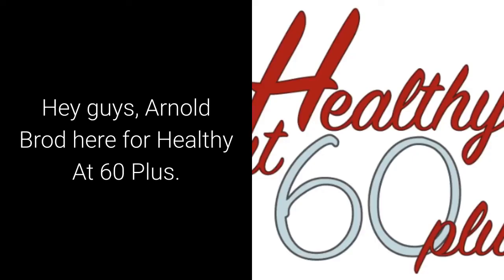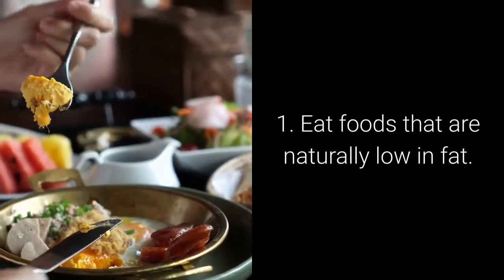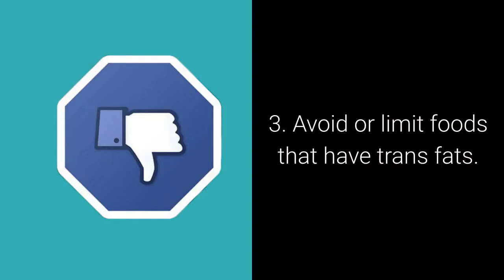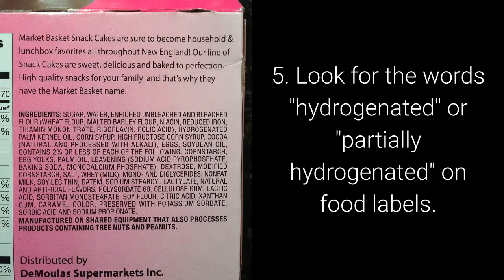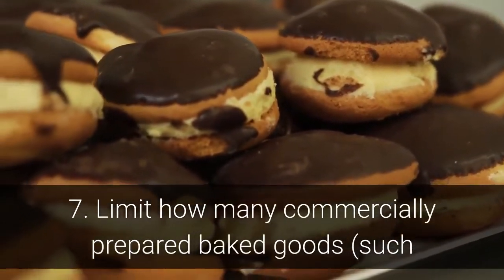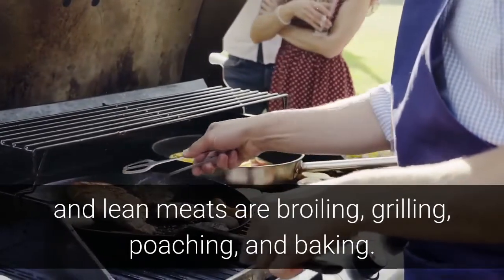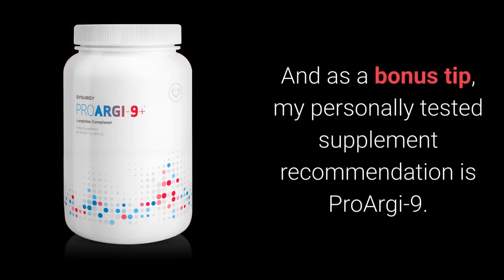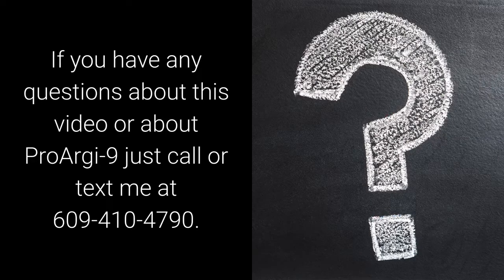9 TIPS FOR A HEART HEALTHY DIET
9 TIPS FOR A HEART HEALTHY DIET

 Eat foods that are naturally low in fat. These include whole grains, fruits, and vegetables.

Read food labels. Pay special attention to the level of trans fat and saturated fat.

Avoid or limit foods that have trans fats.

Choose lean protein foods. These include soy, fish, skinless chicken, very lean meat, and fat-free or 1% fat dairy products.

Look for the words "hydrogenated" or "partially hydrogenated" on food labels. DO NOT eat foods with these ingredients. They are very high in saturated fats and trans fats.

Limit how much fried and processed foods you eat.

Limit how many commercially prepared baked goods (such as doughnuts, cookies, and crackers) you eat. They may contain a lot of saturated fats or trans fats.

Pay attention to how foods are prepared. Healthy ways to cook fish, chicken, and lean meats are broiling, grilling, poaching, and baking. Avoid adding high-fat dressings or sauces.

Eat foods that are high in soluble fiber. These include oats, bran, split peas and lentils, beans (such as kidney, black, and navy beans), some cereals, and brown rice.

And as a bonus tips, my personally tested recommendation is ProArgi-9. This had kept my blood pressure consistently below 120/70.

You can see info about ProArgi-9 and high blood pressure by CLICKING HERE

9 TIPS FOR A HEART HEALTHY DIET